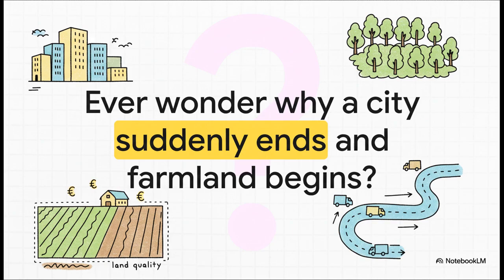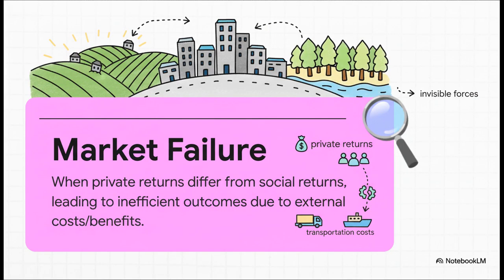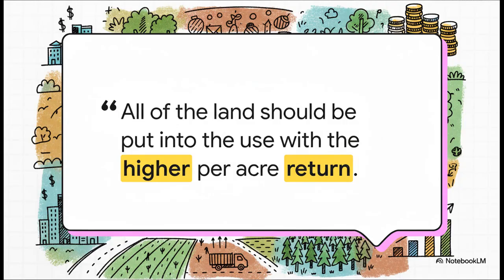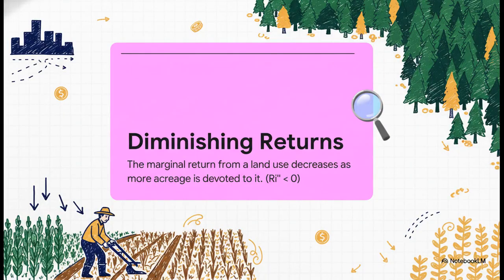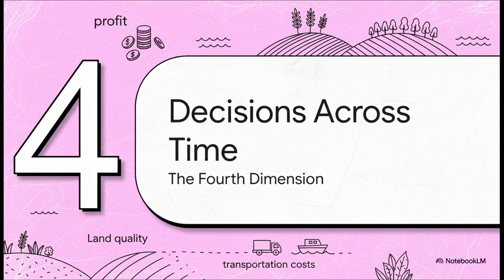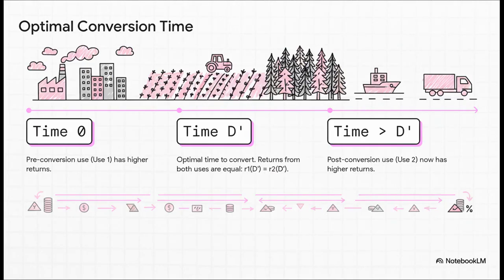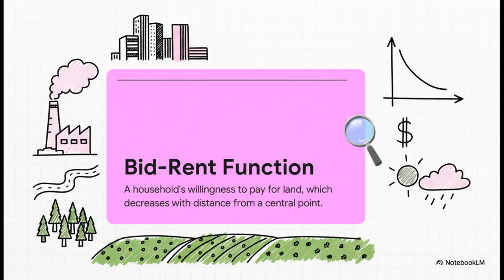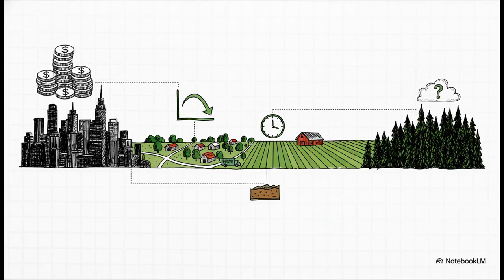LAND ECONOMICS (TOPIC III): Economic Determinants of Land-Use Change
Examines positive vs normative analysis of land-use decisions and allocation between uses. Covers linear and diminishing marginal returns solutions. Analyzes complex factors including land quality, intertemporal dynamics, uncertainty, risk aversion, and bid-rent functions affecting optimal private and social land allocation.